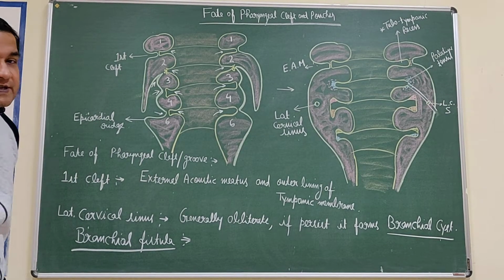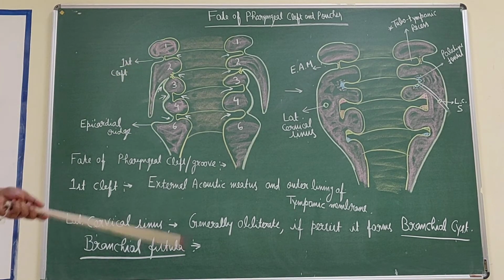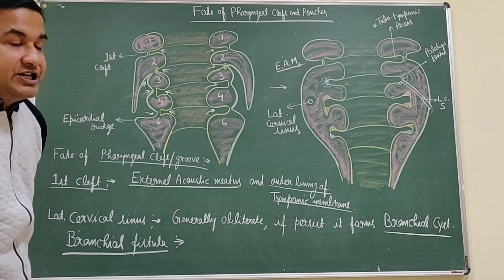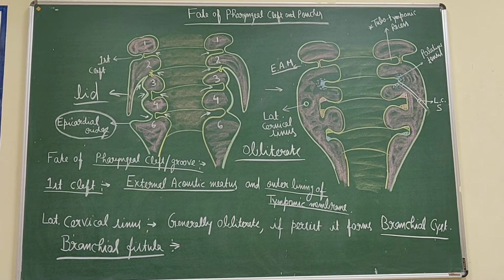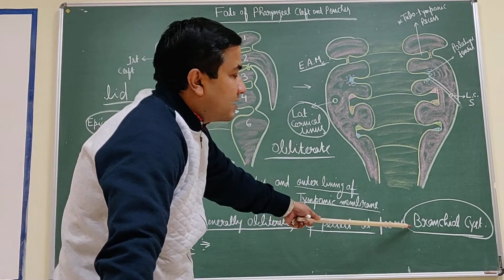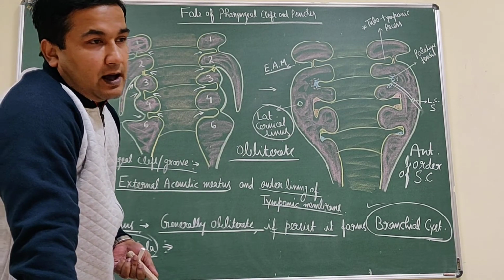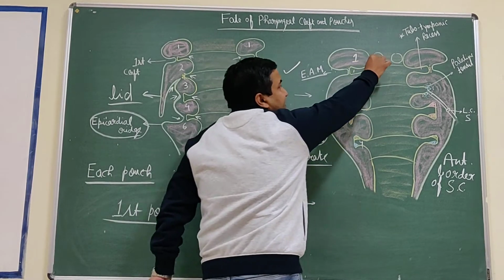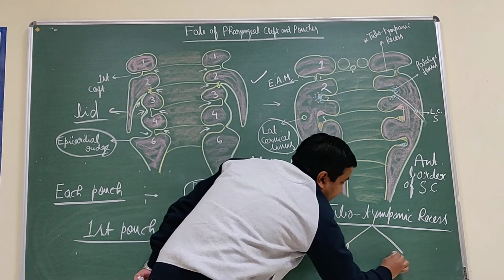FATE OF PHARYNGEAL CLEFT & POUCHES 1